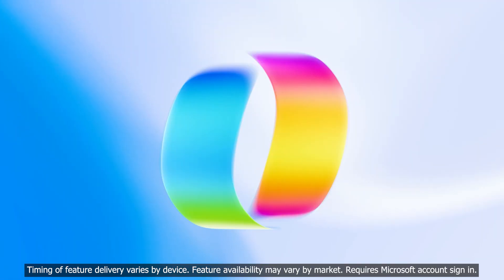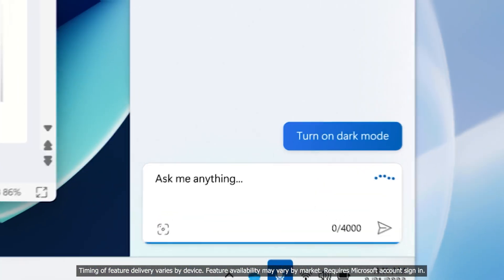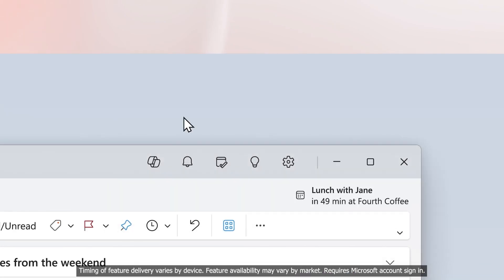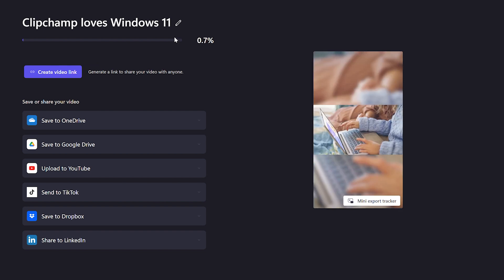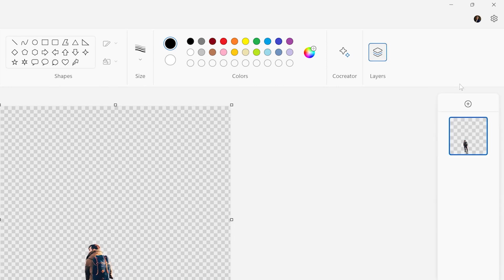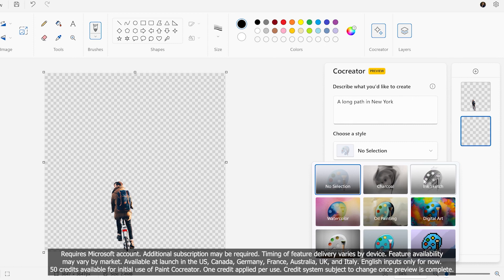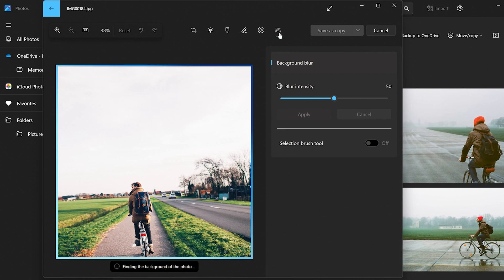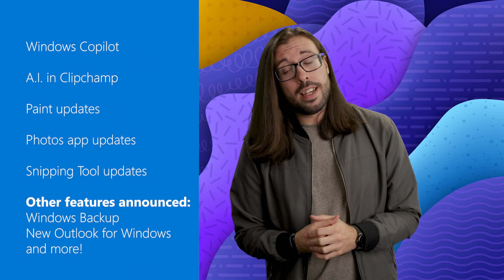Introducing the new Copilot in Windows 11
Your Windows 11, your way!

Let's walk through how Copilot allows you to customize your desktop, apps, and workflow for a personalized experience. Learn how to make Windows 11 truly yours with Copilot!